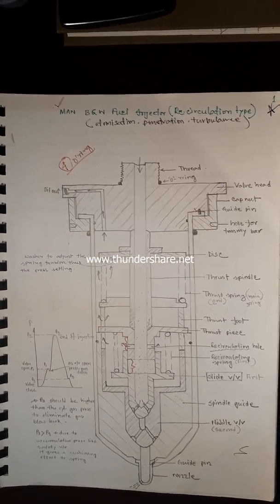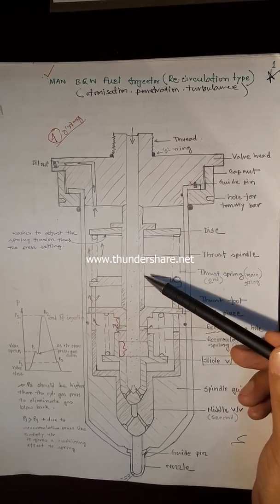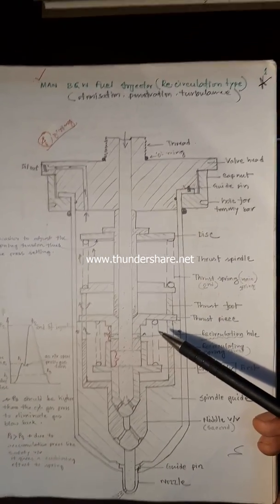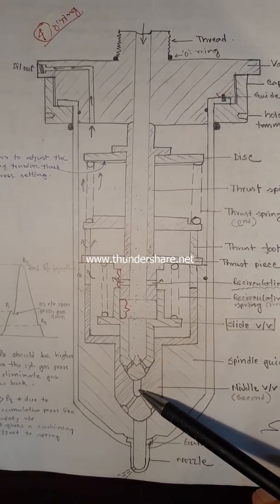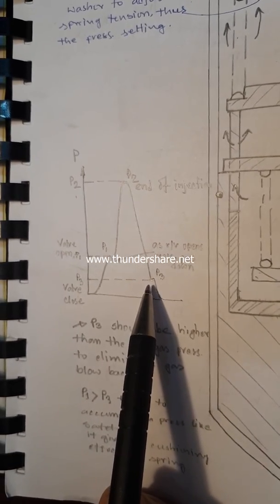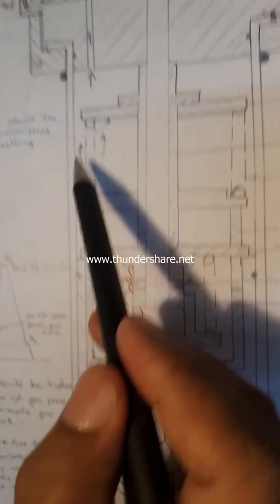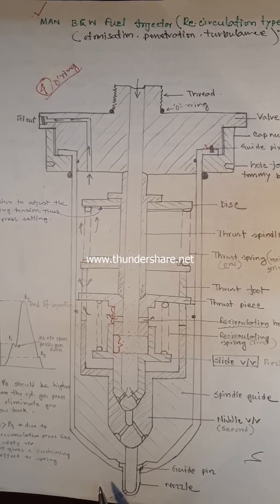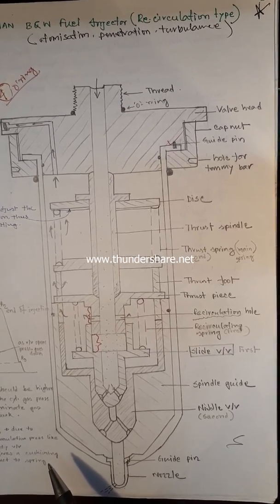Basic Working Principle Of Fuel Injector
THE WIKIPEDIA OF MARITIME INDUSTRY